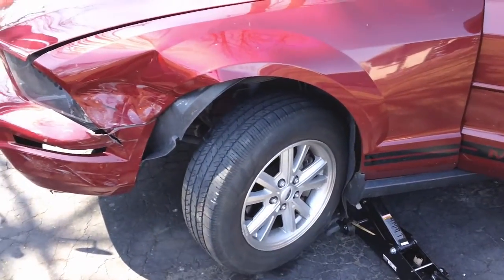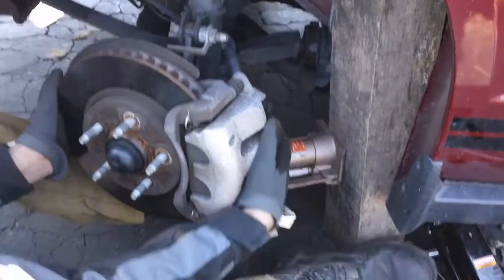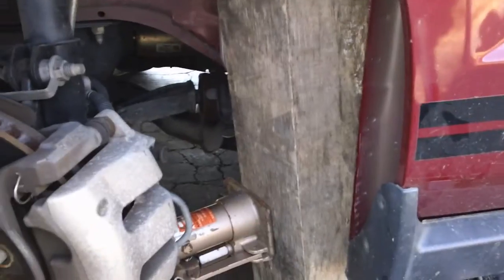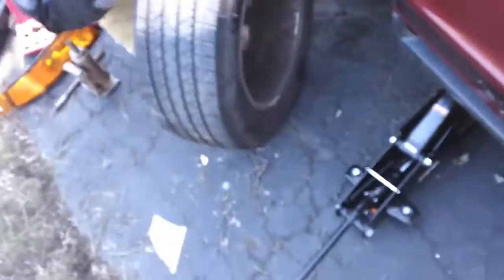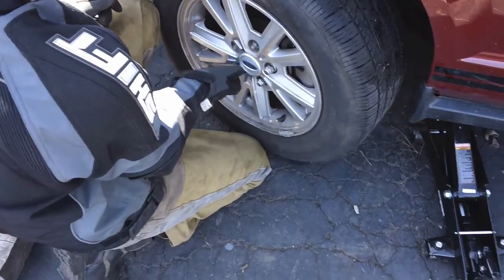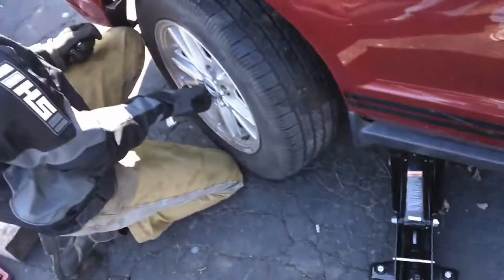Our mustang got hit and a quick repair to get it to the body shop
Well, the wifes mustang got hit.  The lower control arm was twisted which in turn jammed the wheel into the metal portion of the wheel well.  The wheel was turned when the car got hit.  We took the air out of the tire, enough for it to turn to get the wheel off, then we used a bottle jack to untwist the control arm a bit and then ended up using the spare tire to limp it to the body shop 4 miles away.